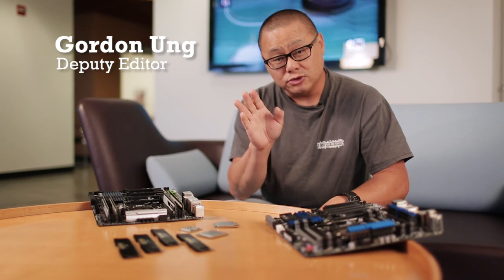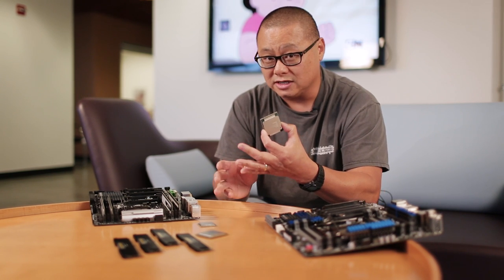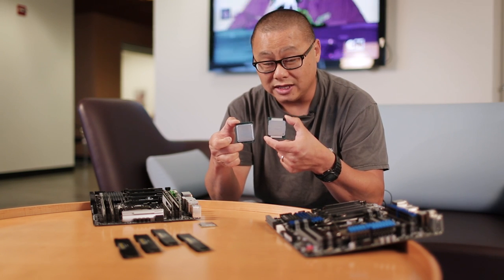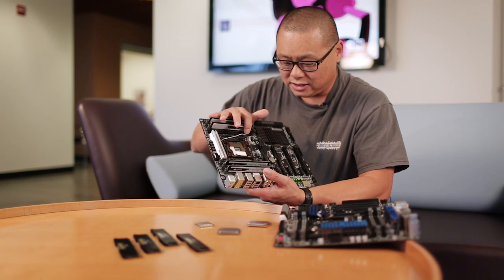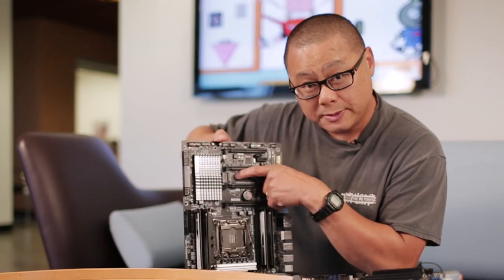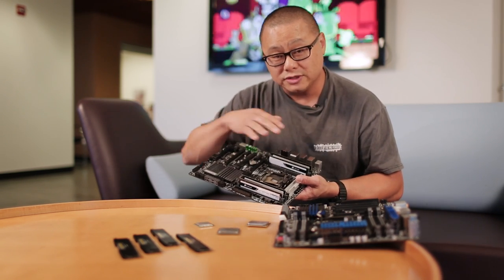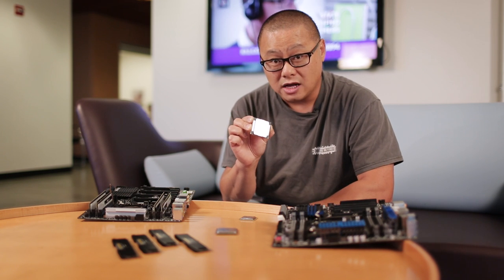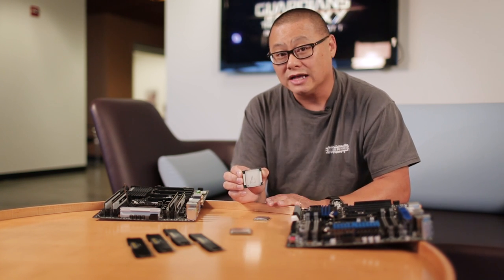Haswell-E CPU Review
After three long years of going hungry with quad-cores, red meat is finally back on the menu for enthusiasts. And not just any gamey slab full of gristle with shared cores, either. With its new eight-core Haswell-E CPU, Intel may have served up the most mouth-watering, beautifully seared piece of red meat in a long time.